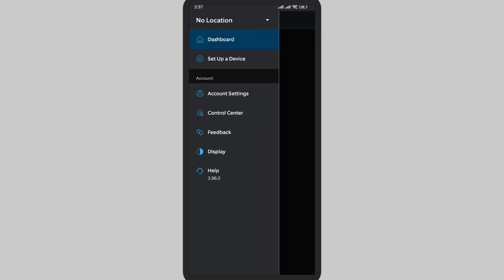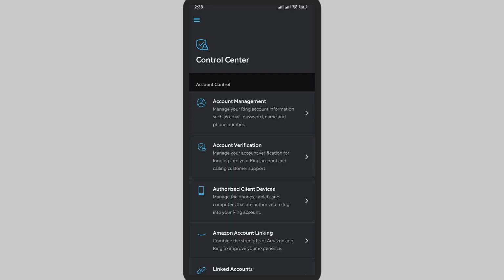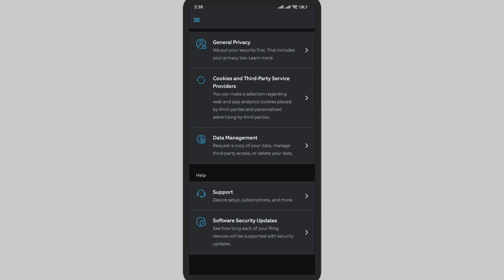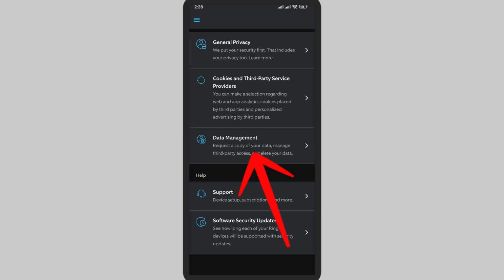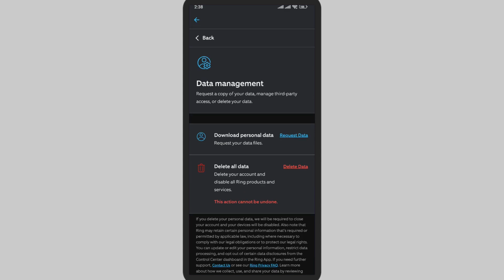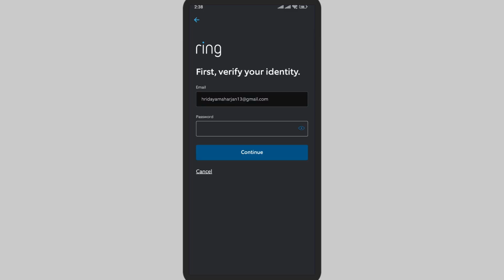How to Download Personal Data in Ring 2026?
In this video, you’ll learn how to download personal data in Ring easily using the Ring app and account settings. This step-by-step guide explains how to request and access your Ring personal data, including account information, device details, and activity records linked to your Ring account. We walk through the complete process to download Ring data safely, understand what information Ring provides, and manage your privacy settings with confidence. If you want to review, store, or understand your Ring account data for privacy or security reasons, this video will help you download your Ring personal data quickly and correctly.